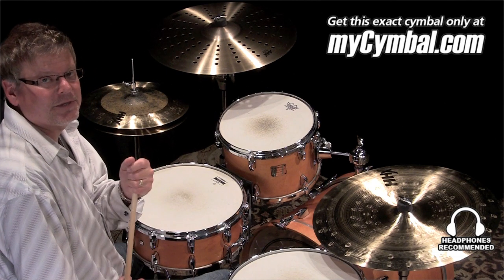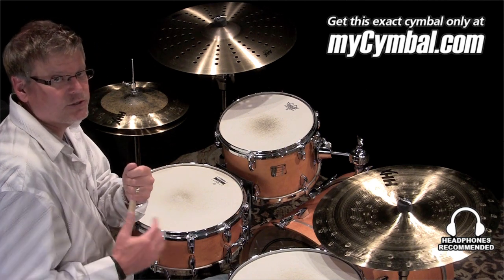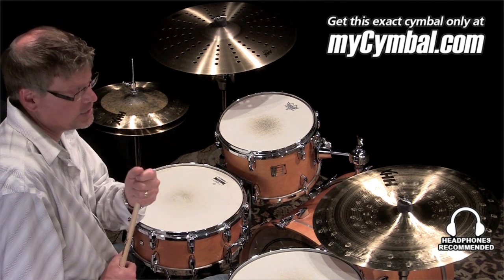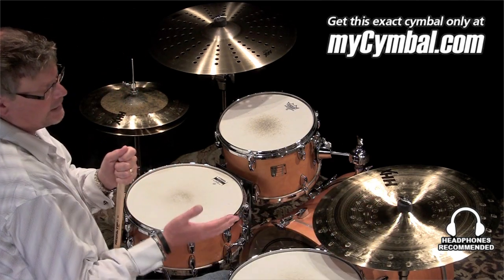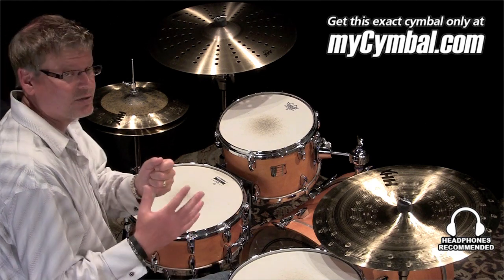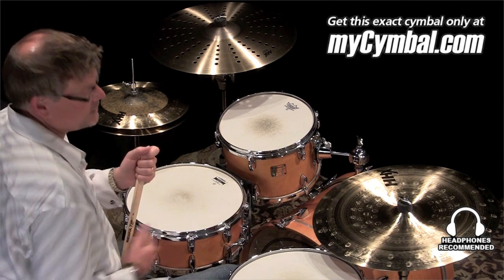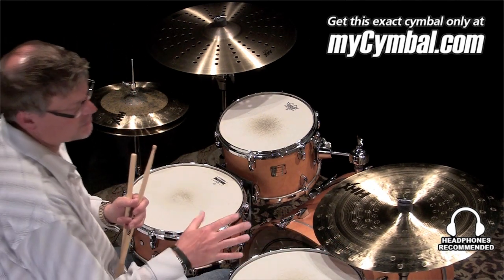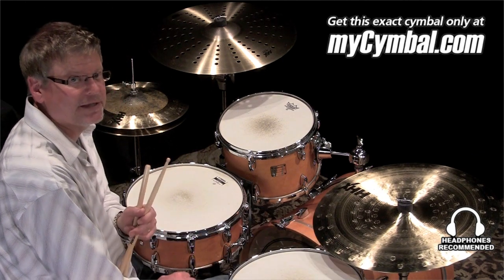Sabian 20" HHX Zen China Cymbal - Played by Greg Zeller (12016XNZ-1041012CC)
*SOLD* Sabian 20" HHX Zen China Cymbal.

Other gear used in this video:
• Cymbals (From drummer's L to R):